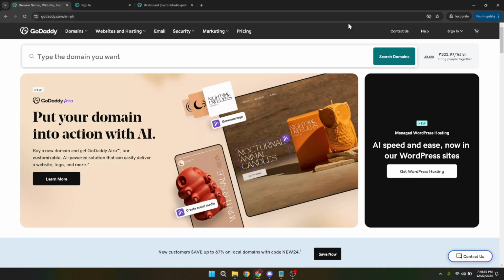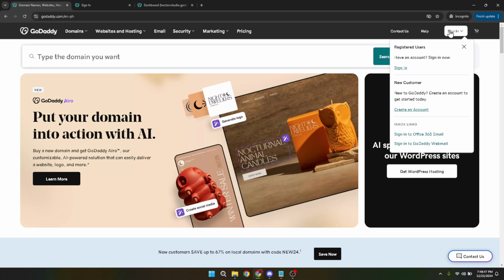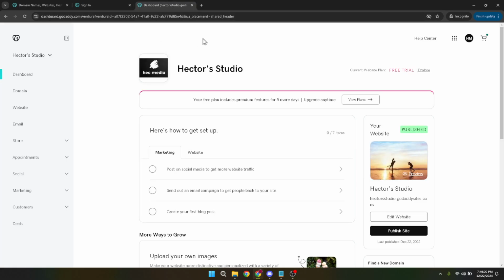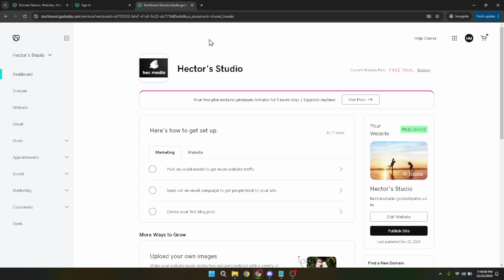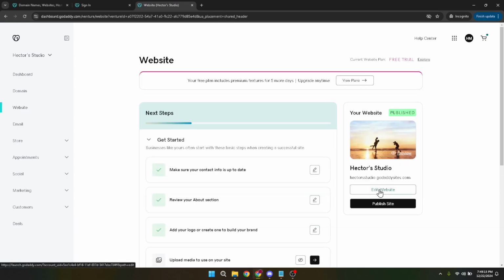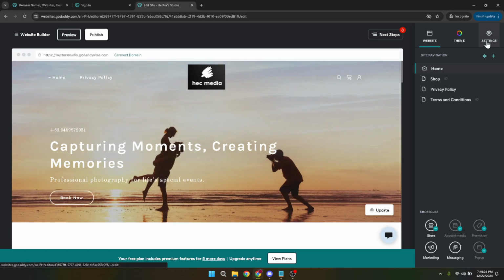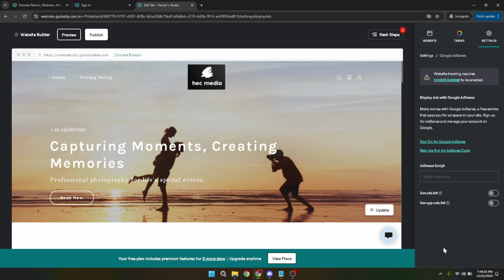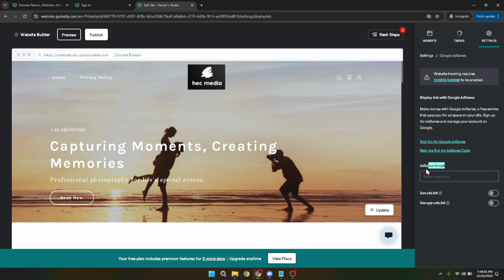How to Put Ads on Godaddy Website (Full 2024 Guide)